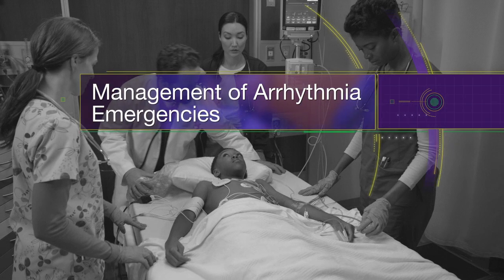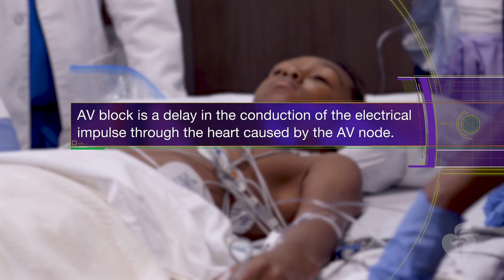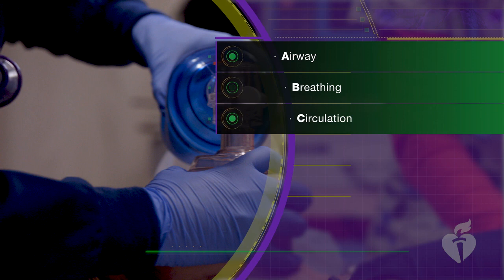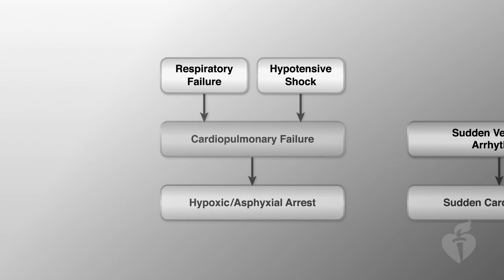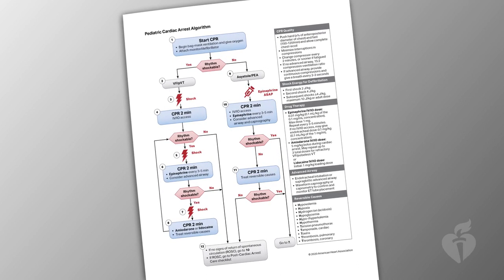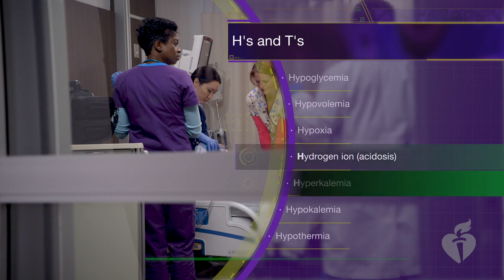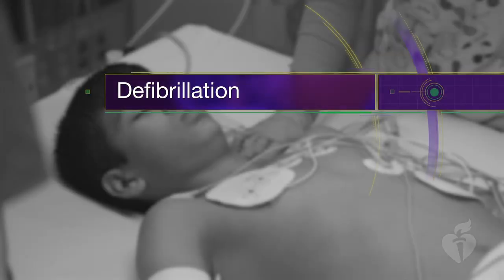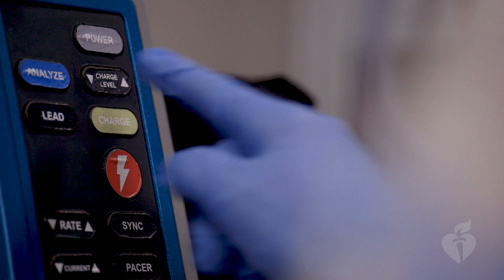44 9 Management of Arrhythmia 2020 WEB